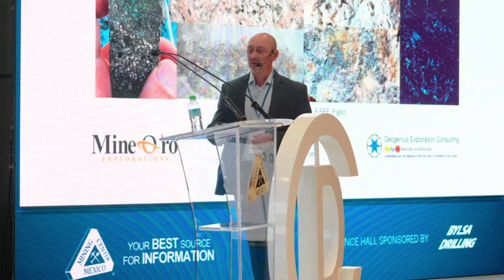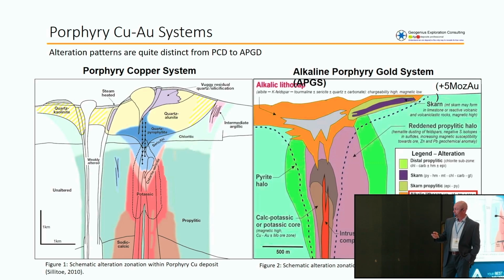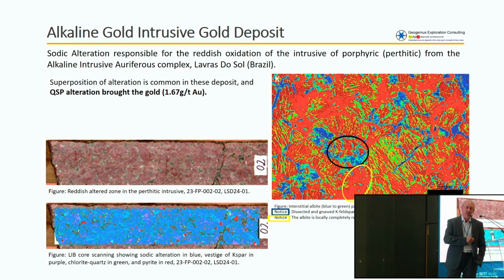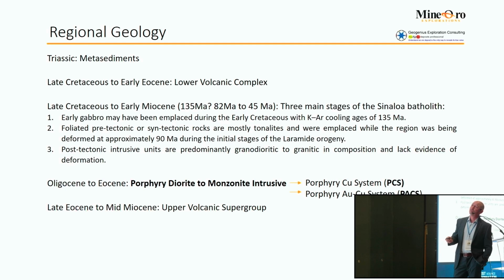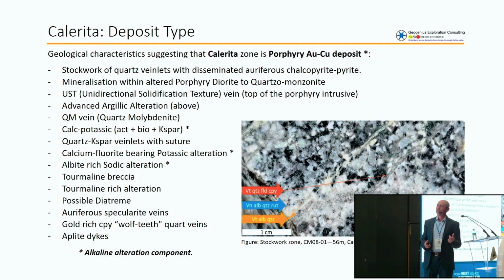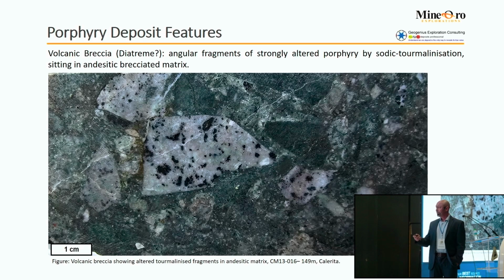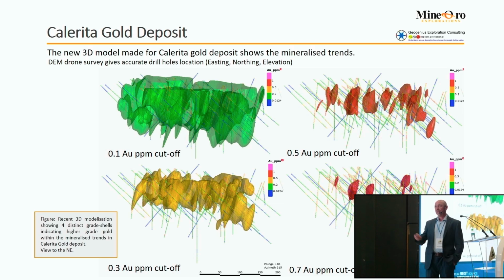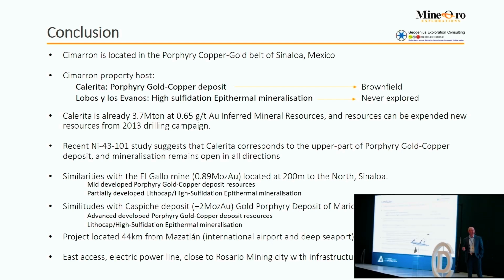Jocelyn Pelletier, “Cimarron Project (Sinaloa, Mexico)" Discoveries 2025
Jocelyn Pelletier, VP Exploration
Mineoro Explorations LLC
“Cimarron Project (Sinaloa, Mexico): An Example of a Laramide Porphyry Gold-Copper Deposit Overprinted by an Oligocene Polymetallic Volcanic System”